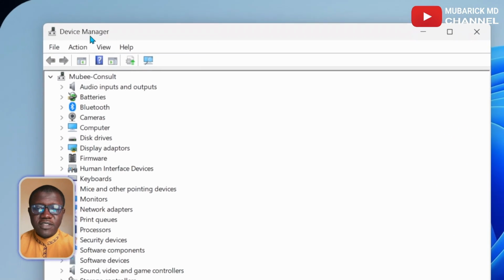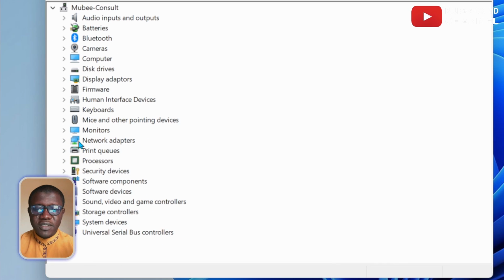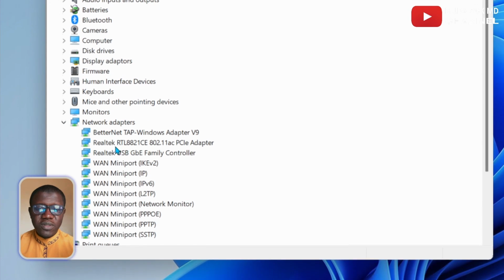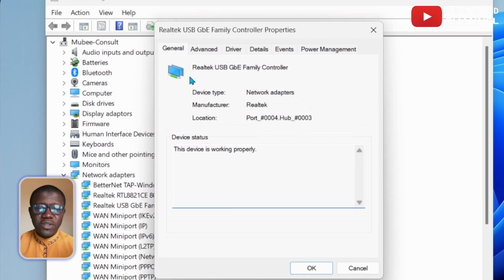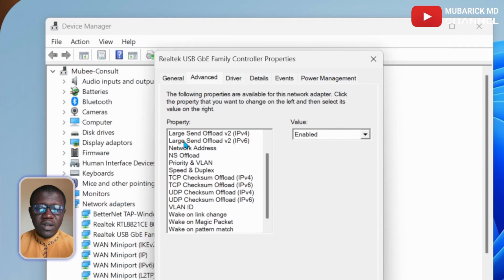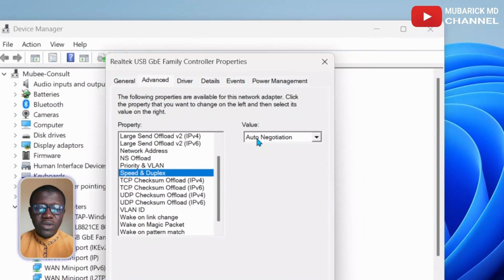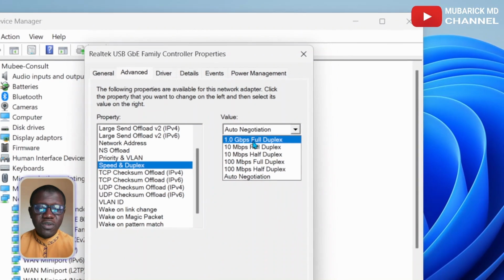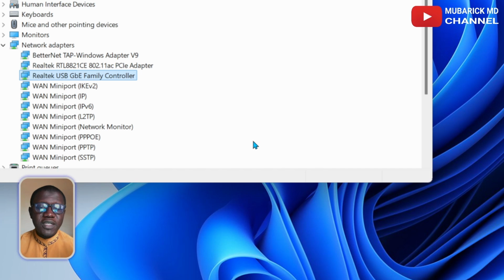Ethernet Stuck at 100Mbps? Fix Slow Internet on Windows FAST!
Learn How to resolve Ethernet Stuck at 100Mbps. This Fix Slow Internet on Windows FAST!